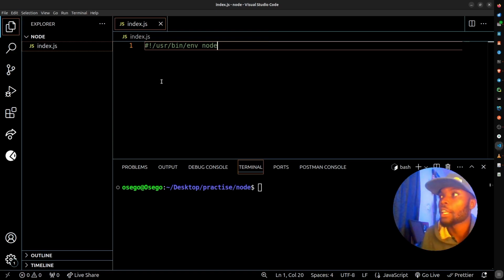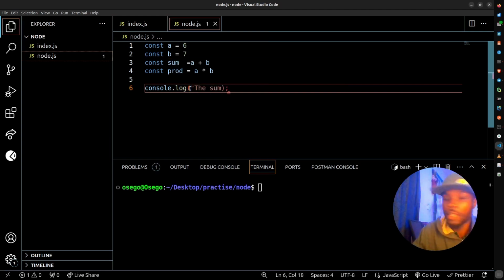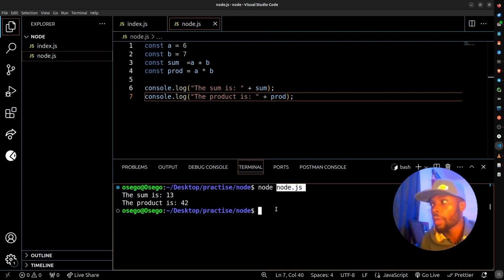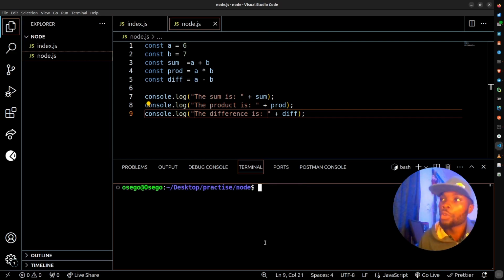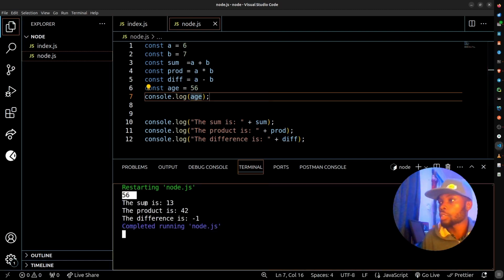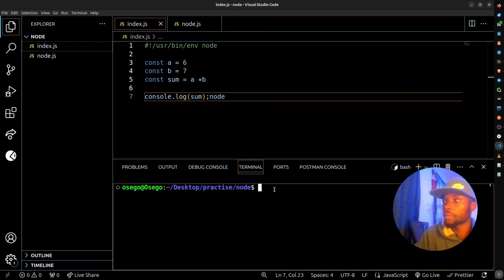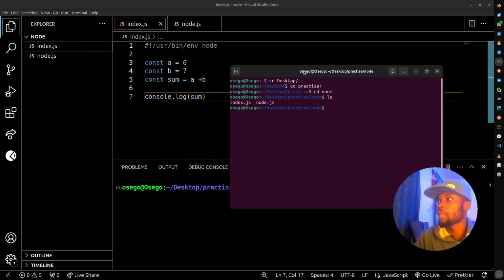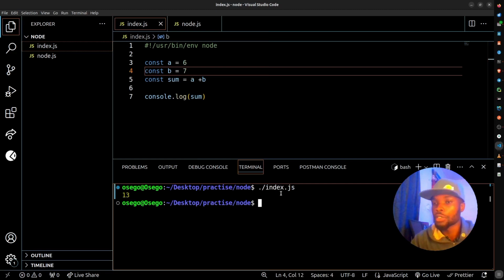Node.js: Running Scripts with Shebang, Hashbang, and Watch Flag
In this video, we dive into the essentials of running Node.js scripts using the shebang (#!) and hashbang (#!/usr/bin/env node) techniques. Learn how to streamline your Node.js development process with these powerful tools, and discover how to use the --watch flag to automatically restart your Node.js applications on file changes. Whether you're a beginner or a seasoned developer, this tutorial will enhance your workflow and boost your productivity.